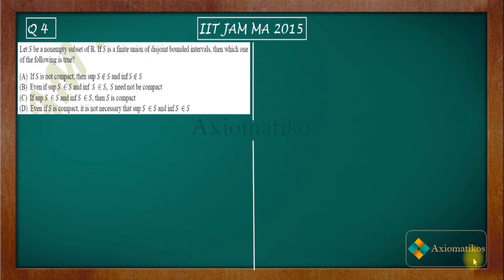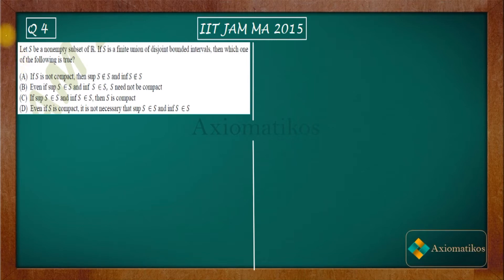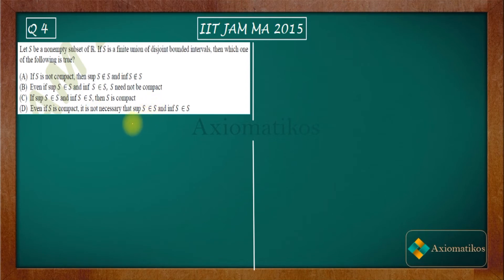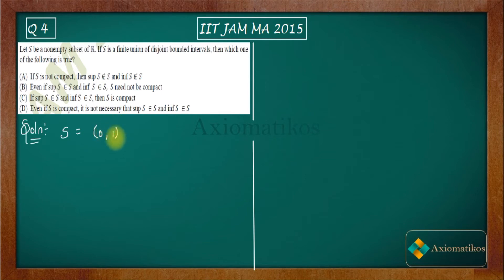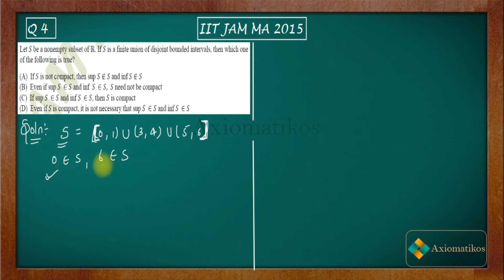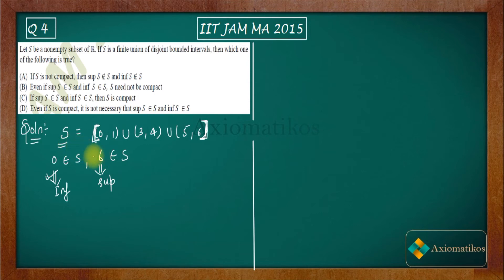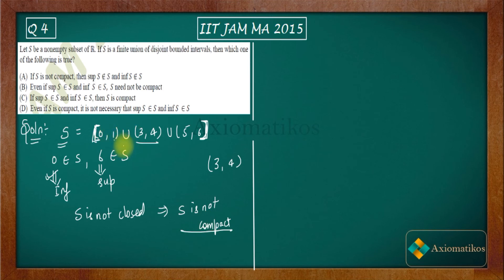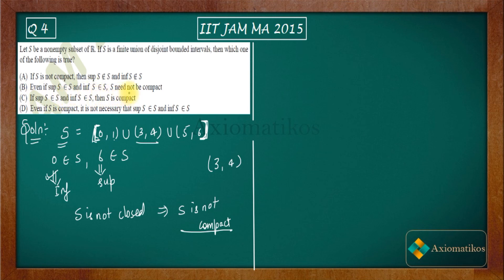IIT JAM 2015 Mathematics Solution | Question 4 | Real Analysis | Infimum | Supremum | Compact Set